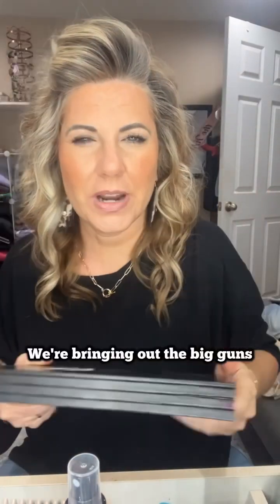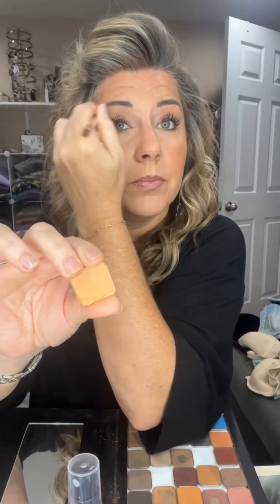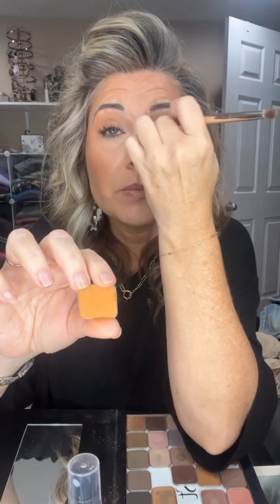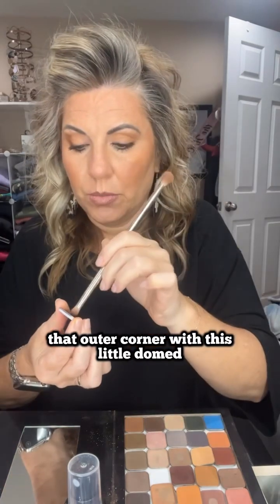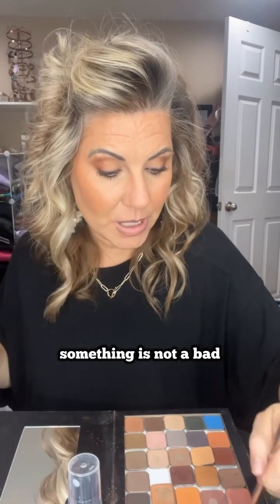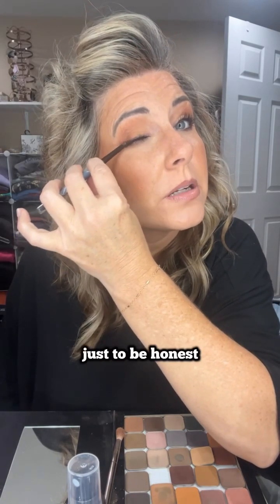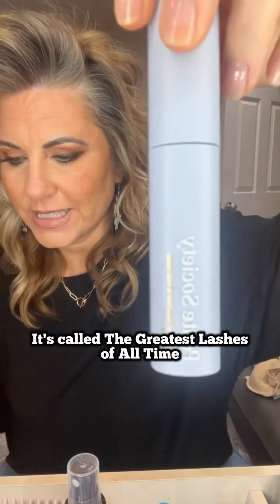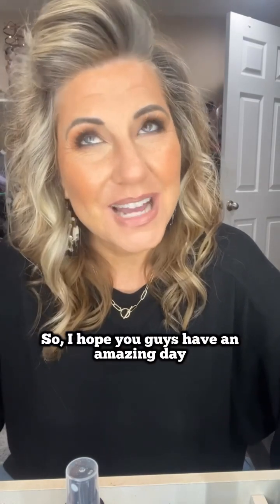Let’s do some eyes with Seint!!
Let’s do some eyes!!! Using all mattes today! I’m wearing Valencia, Tangerine, and Holly from Seint Beauty. Im also loving the mascara and lip plumper from @politesocietybeauty. I also use a last growth serum from @helloskincare.